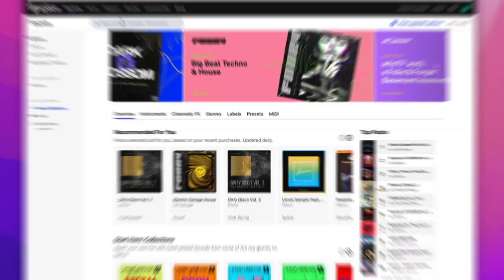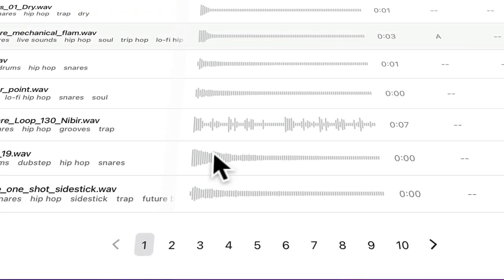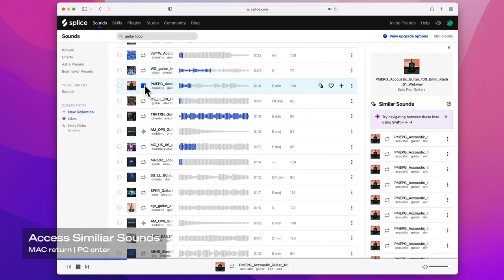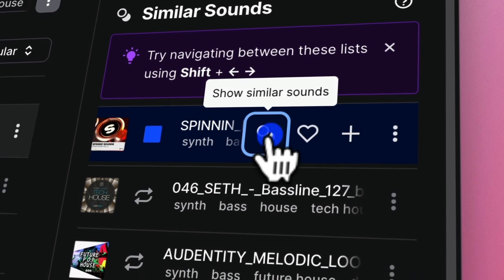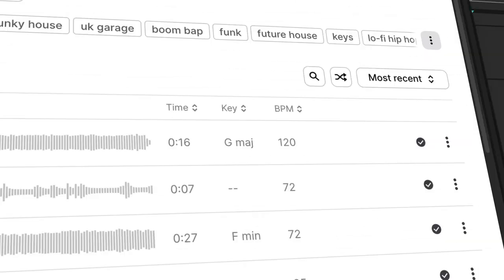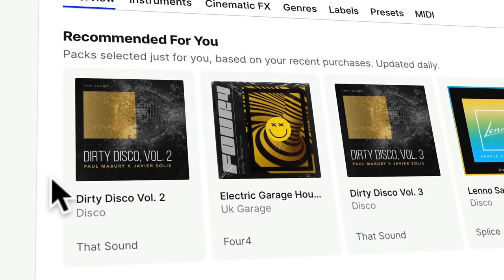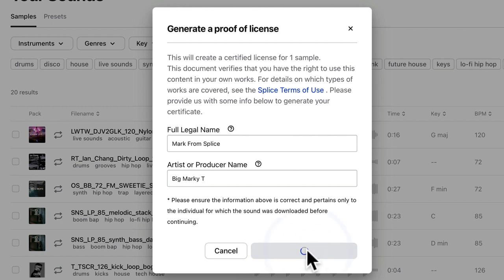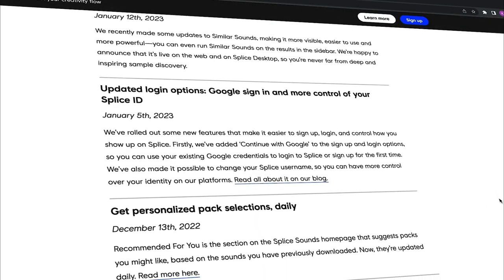5 NEW Splice Product Updates You Should Know (Improved Search & More)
00:00 - Intro
0:23 - Search Improvements
1:20 - Similar Sounds
2:41 - Web Downloads
3:10 - Recommended For You
3:29 -Certified Licenses for Sounds

In this video, we'll be sharing with you 5 new product updates from Splice. These updates include new features, bug fixes, and more!

If you're a Splice user, then you need to check out these updates! These updates will make your music production experience even better, and we can't wait to hear your feedback!

5 NEW Splice Product Updates You Should Know (Improved Search & More)